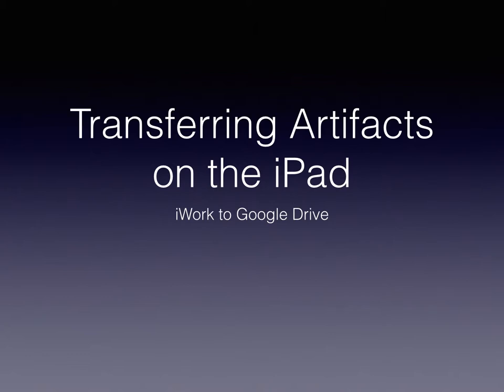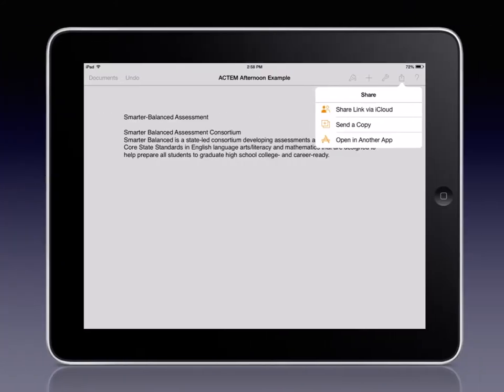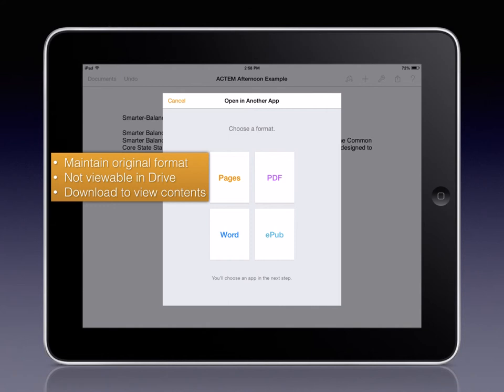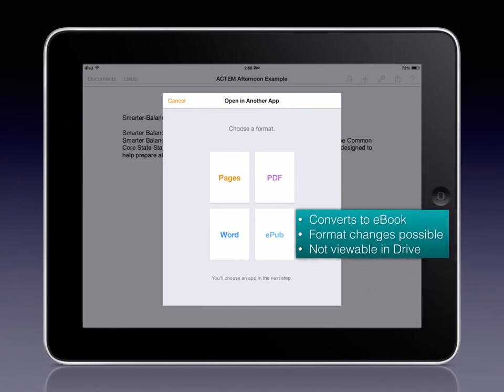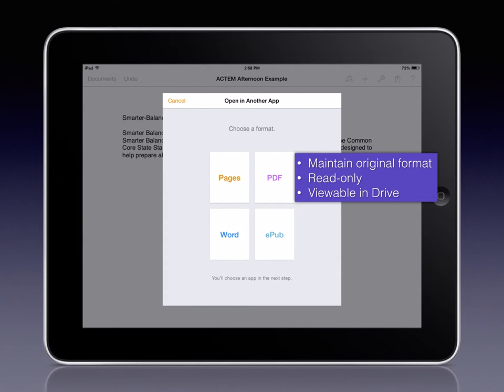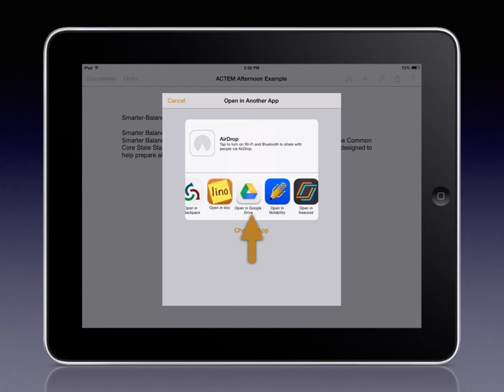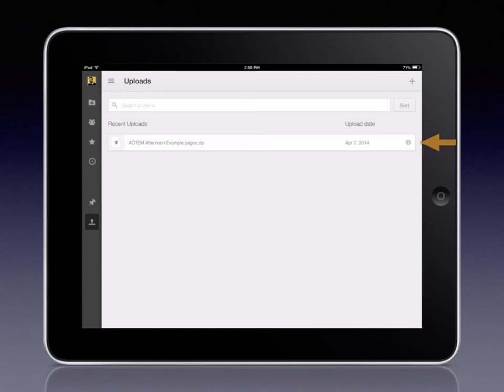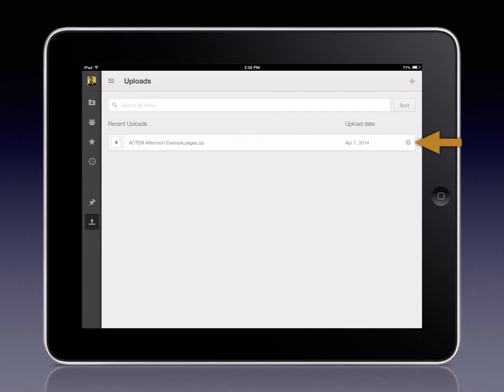HowTo - From iWork to Drive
This tutorial will show how to transfer an item from one of the iWork apps on the Apple iPad to your Google Drive account. The process is the same regardless of whether your artifact was created in Pages, Keynote, or the Numbers app. The main difference that you will see is the choice of formats that you can convert your artifact to before transferring it to Drive.